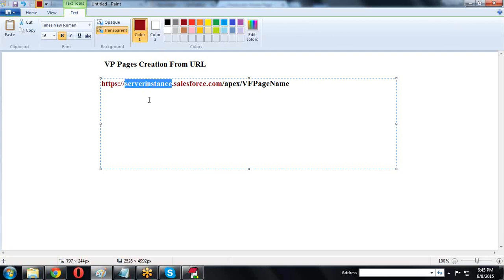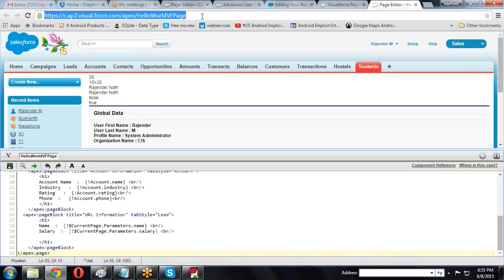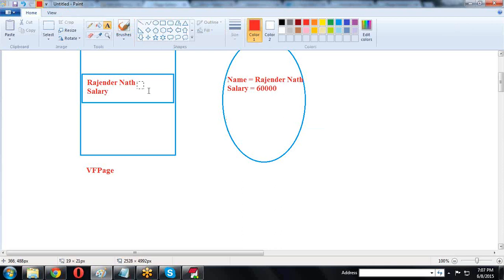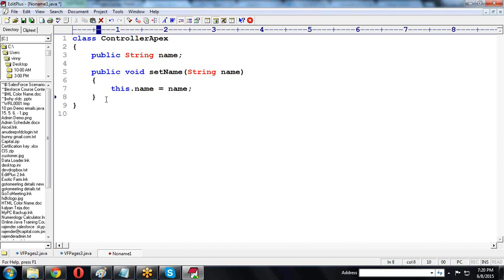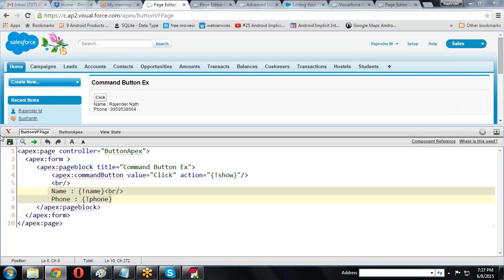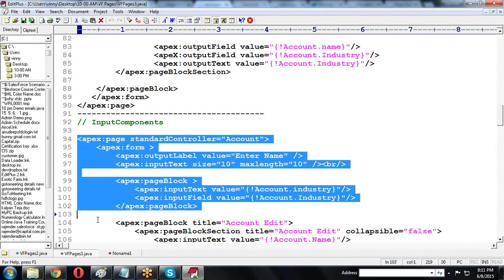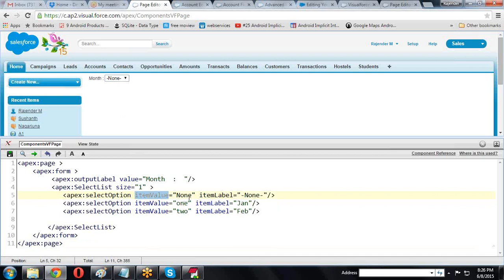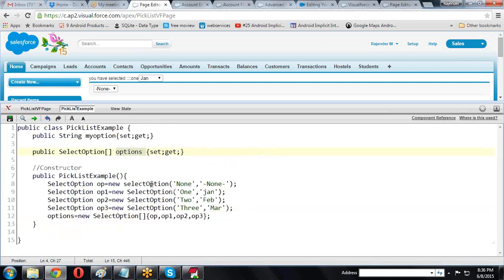VF Pages 2/SALESFORCE VISUAL FORCE VIDEOS/VL INFOTECH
SALESFORCE VISUAL FORCE  VIDEOS/VL INFOTECH